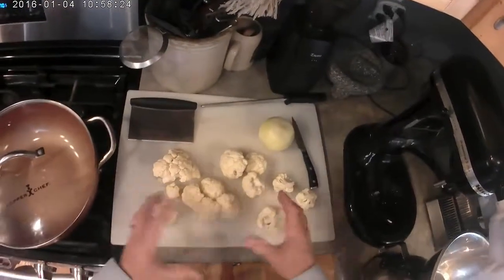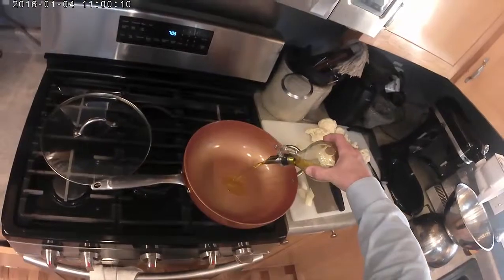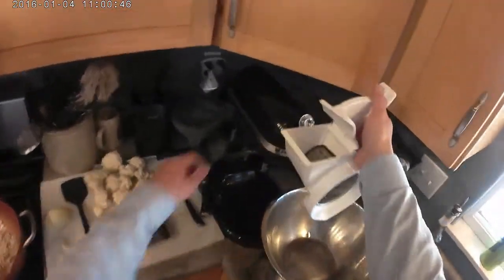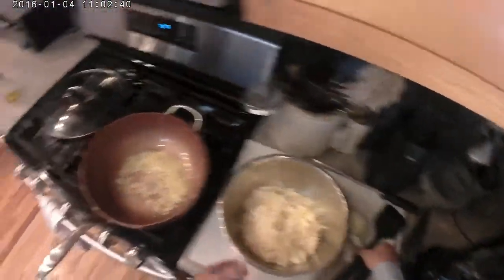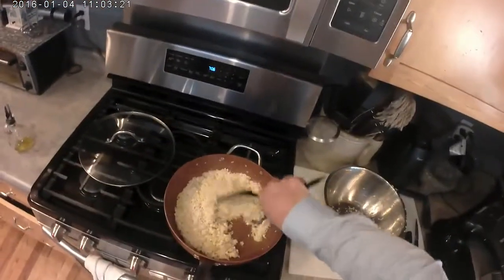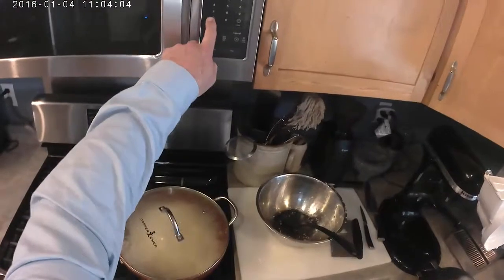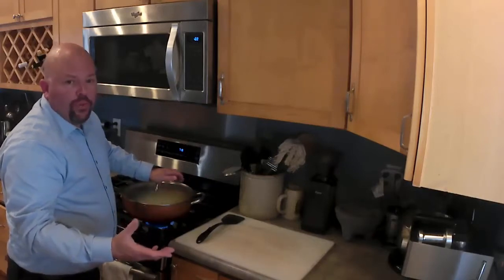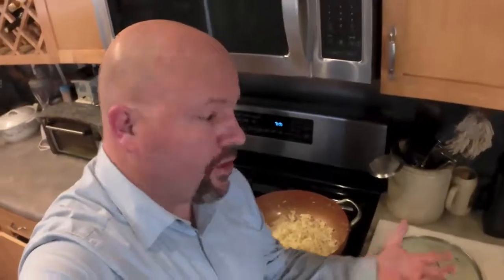Cauliflower rice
Super fast rice substitute for a healthier meal. I head raw cauliflower and 1/2 onion with salt and oil makes for amazing white rice. This can be modified for Spanish rice, stir fry, or any other rice you would want.